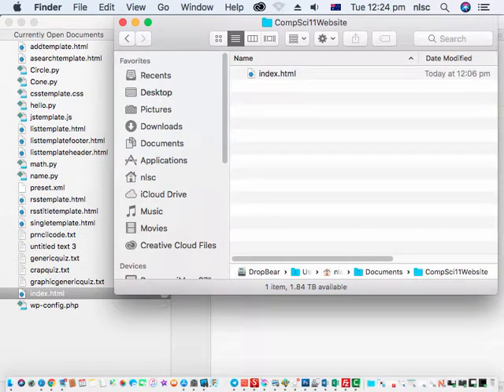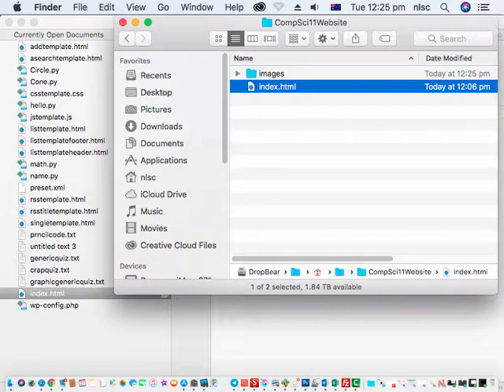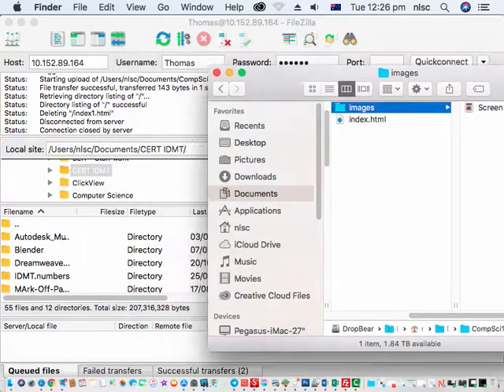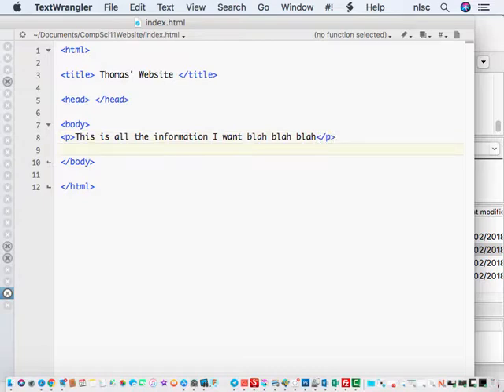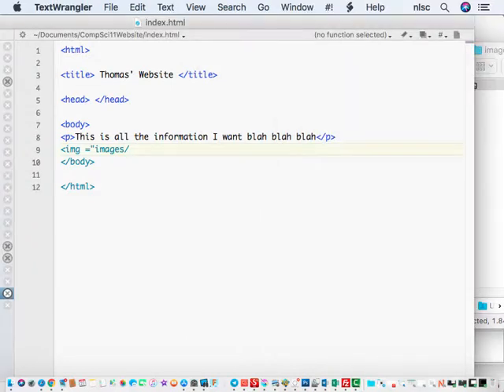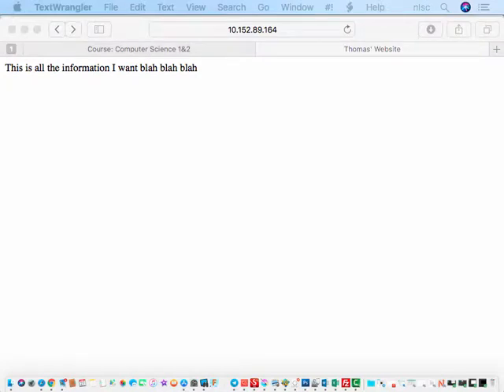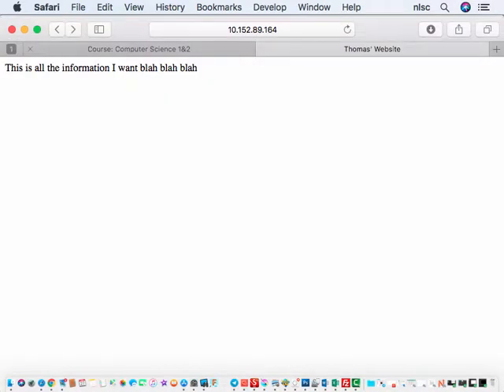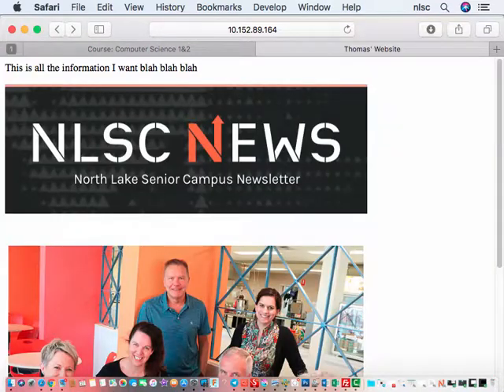Inserting an image filezilla